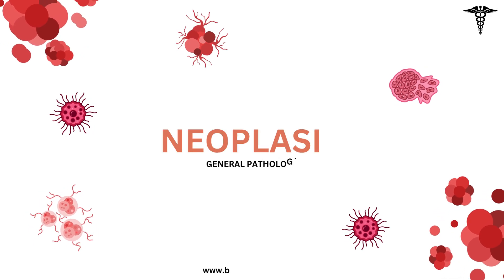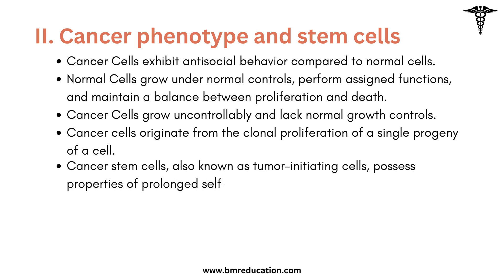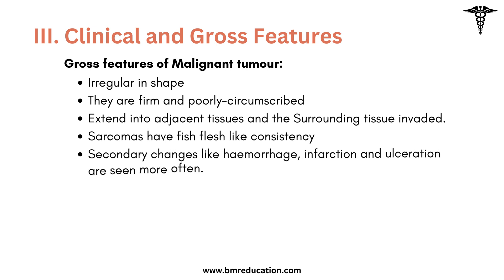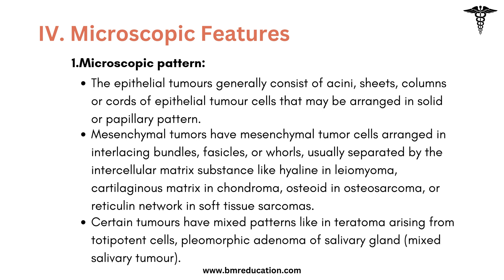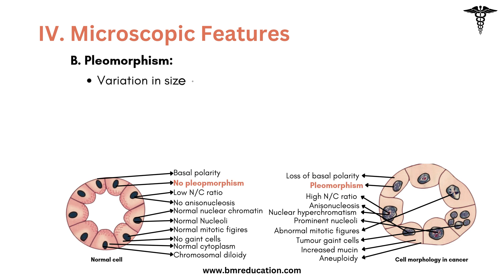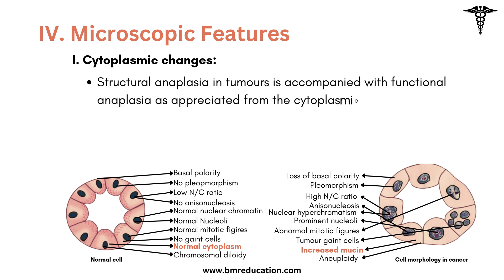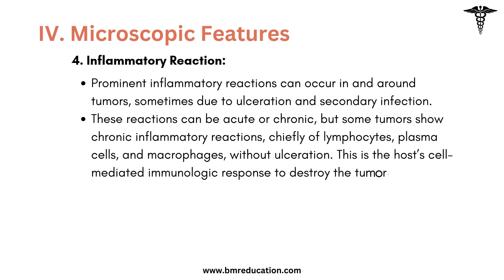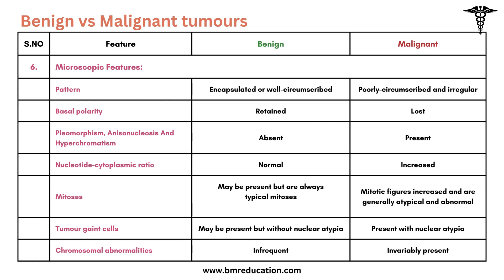Tumor Characteristics Explained | Neoplasia — Part 2 (Pathology) — Growth, Invasion & Metastasis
🔬 Understanding the Characteristics of Tumors — Neoplasia (Part 2)
In Part 2 of our Neoplasia series, we break down the essential characteristics of tumors with clear, exam-focused explanations and clinical relevance. Ideal for medical students, pathology learners, and healthcare professionals preparing for exams (NEET, MBBS, NEET-PG) or clinical practice.

In this video you’ll learn:

✅ Rate of Growth — factors that determine how fast tumors develop and clinical implications

✅ Cancer Phenotype & Cancer Stem Cells — role of stem-like cells in tumor initiation, progression, and therapy resistance

✅ Gross & Clinical Features — how tumors present on examination and imaging

✅ Microscopic Features — histological patterns, differentiation, and grading

✅ Local Invasion (Direct Spread) — mechanisms of tissue invasion and clinical consequences

✅ Metastasis (Distant Spread) — steps of metastatic cascade, common sites, and why metastasis makes cancer deadly

🎯 Who this is for:
Medical students (MBBS), pathology trainees, NEET/NEET-PG aspirants, nursing and allied health learners, and clinicians wanting a concise refresher.

OUR  SERVICES